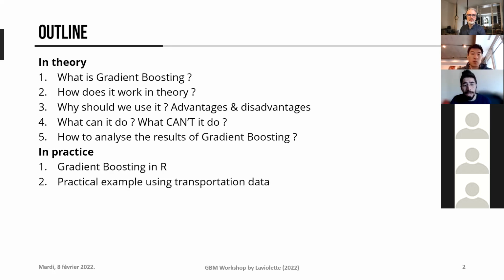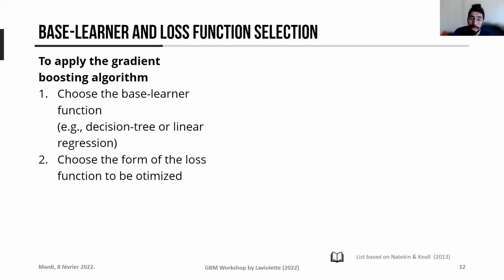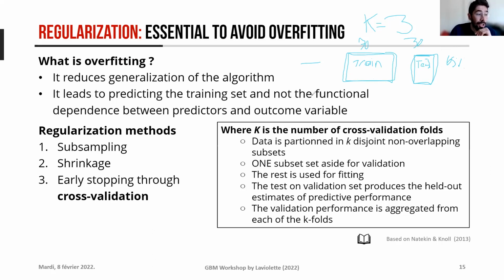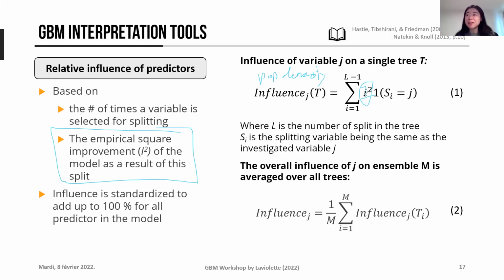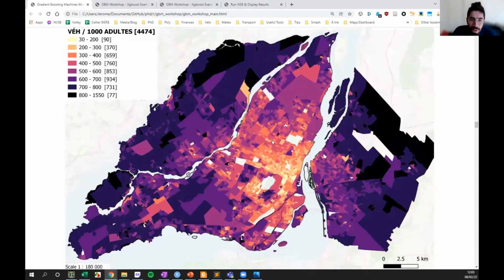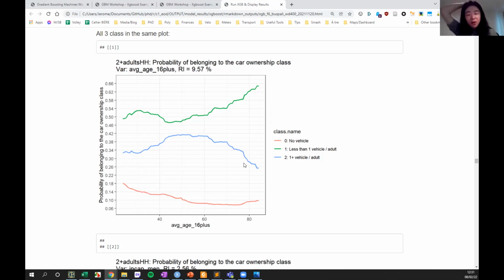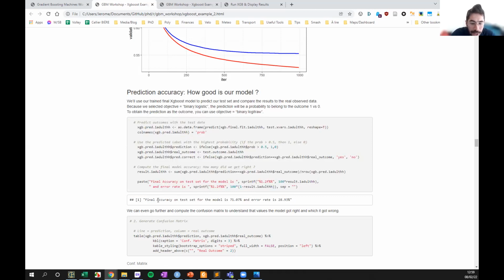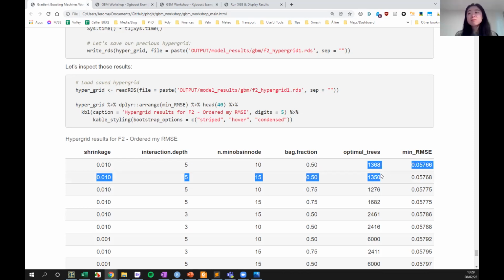Gradient boosting method - Jérôme Laviolette